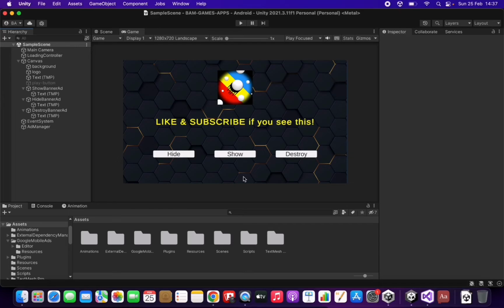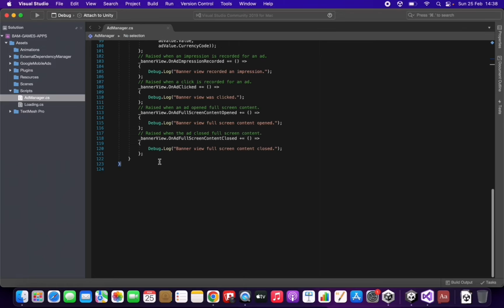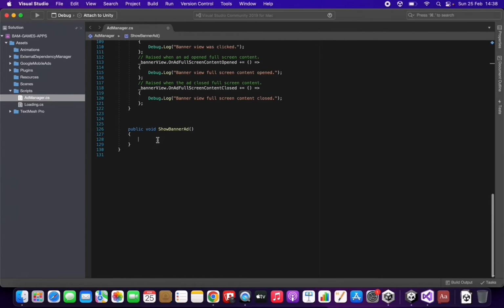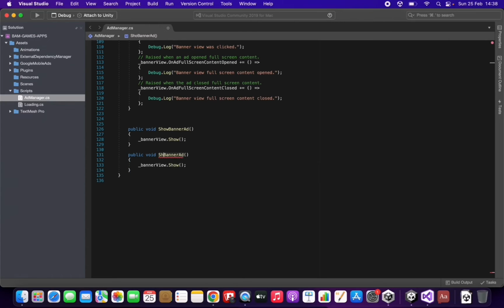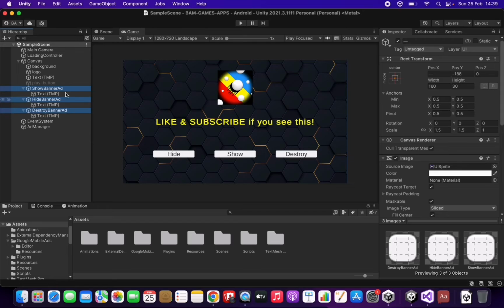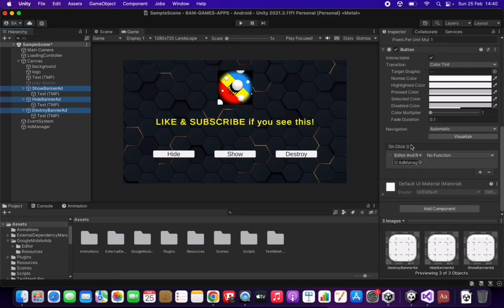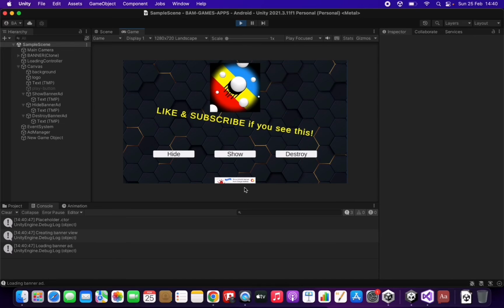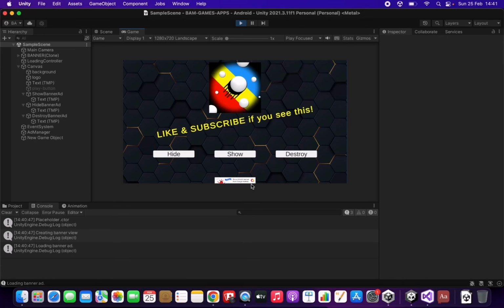DESTROY, SHOW AND HIDE A BANNER AD IN UNITY USING GOOGLE ADMOB | Unity Tutorial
🛑 Make sure to set up your Google Admob account and your Unity project before starting this tutorial, you can check the video below to do it!

🛑 Also configure your project to request and show an Admob banner ad in Unity following this video!

In this NEW Unity tutorial we are going to learn how to manage a banner ad in Unity using Google Admob ads to earn money in our games and apps.

During the development of a game we would like to do different actions with our banner ad to show, hide or destroy it under our needs. For this, we will create a scenario with different buttons to test each of these methods available.